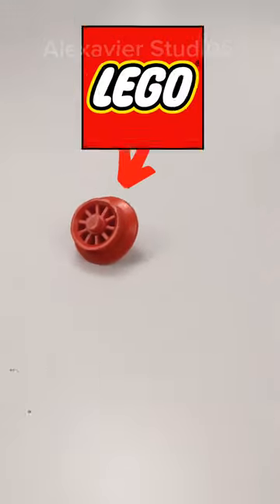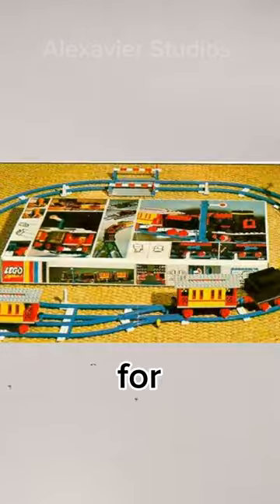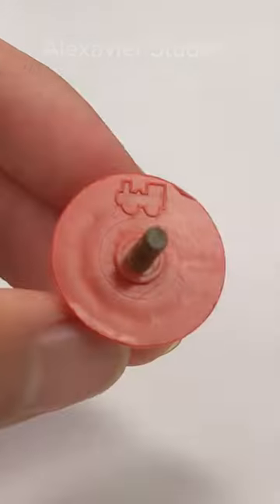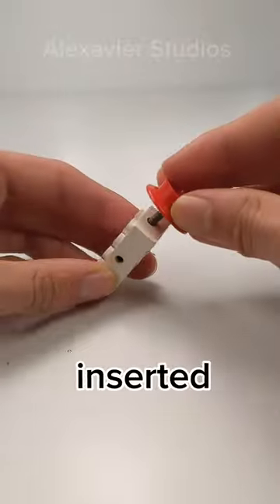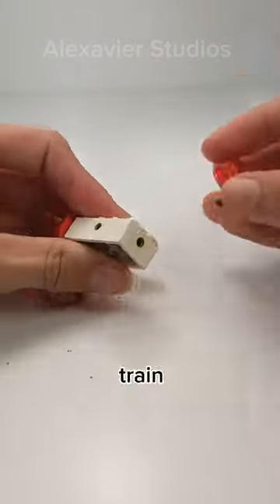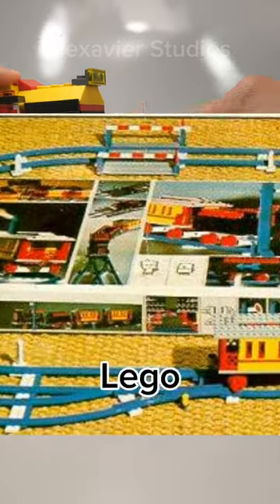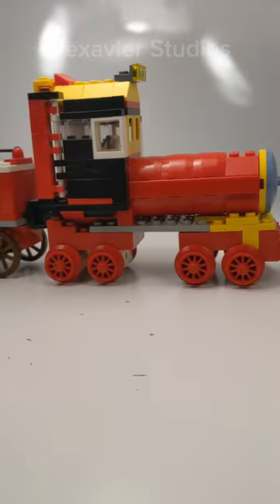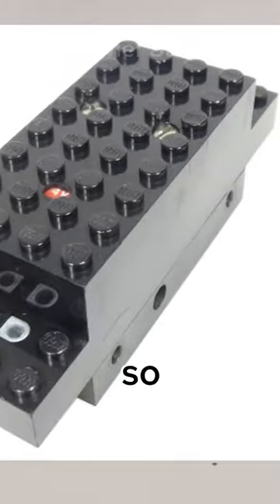OG LEGO Train Wheel